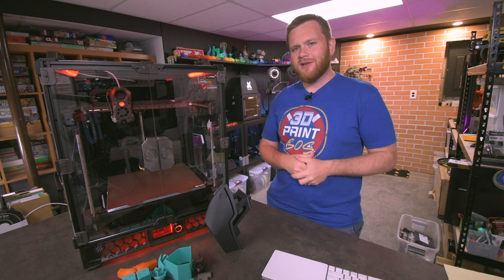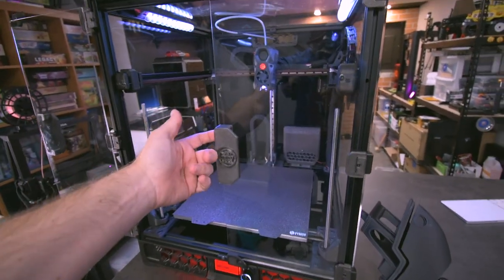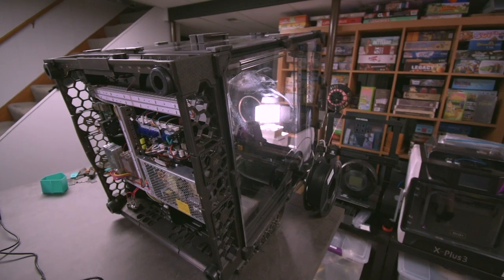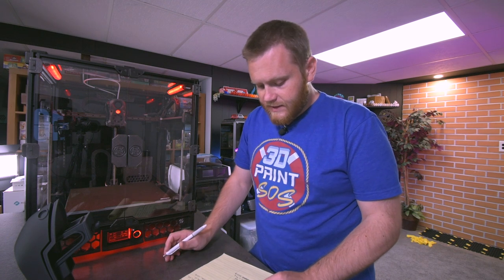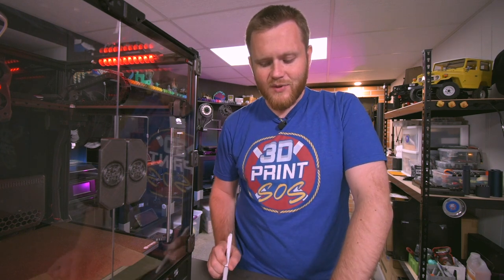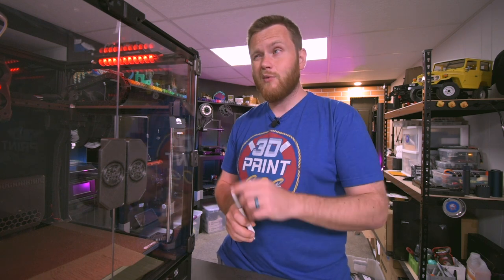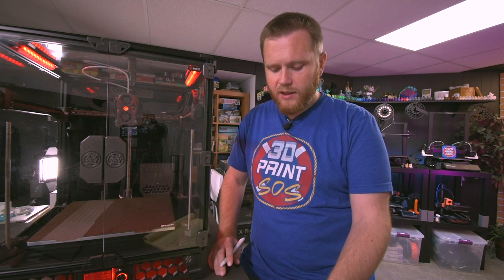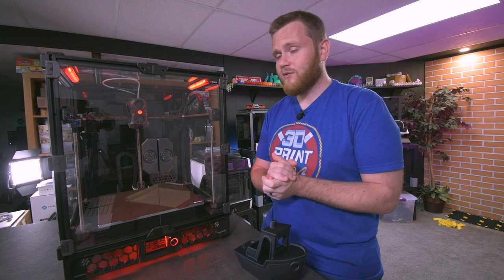My Voron Trident is FINALLY Done! - Fysetc Trident 300 Kit Review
It’s finally done!

▶️ Cheapest OFFICIAL Fysetc Kit:

▶️ Great 5015 Fans:

0:00 - Show Reel
0:51 - Intro
3:43 - Goal of this Video
4:36 - Disclaimer
5:29 - Macros
5:53 - Overview & Mods - Front
8:30 - Overview & Mods - Back
10:03 - Overview & Mods - Under
11:35 - CONS
20:59 - PROS
28:10 - Suggestions
37:32 - Conclusion

# US LINKS:
Voxelab Aquila
Creality Ender 3 V2
Yousu Silk Filament
CR Touch
BL Touch
BL Touch Clone
Wire Loom Tape
Wire Loom
Capricorn PTFE Tubing
Hardened Steel MK8 Nozzles
.4 and .5mm MK8 Nozzle pack
Isopropyl Alcohol
Bolts kit

BL Touch
Wire Loom Tape
Wire Loom
Voxelab Aquila
on Amazon
Yousu Silk Filaments

CR Touch
BL Touch
BL Touch Clone
Wire Loom Tape
Wire Loom
Voxelab Aquila X2
Voxelab Aquila
on Amazon
Yousu Silk Filament

They do NOT cost you anything but using them and making a purchase helps the channel a tiny bit. This is one way I can afford to continue to make content for this channel. Thank you for your consideration. :)